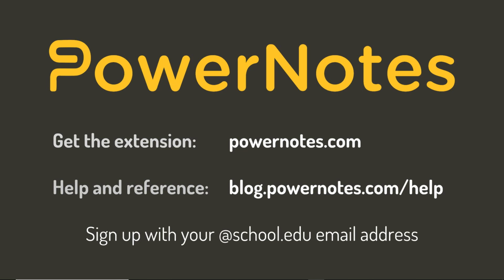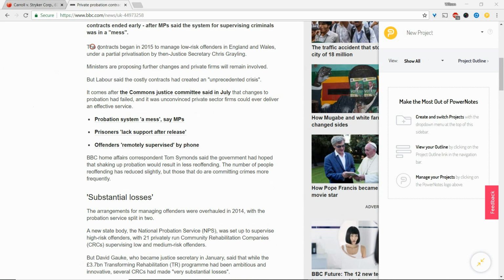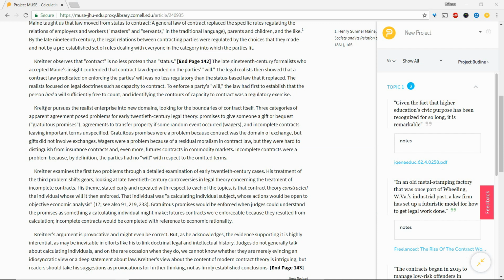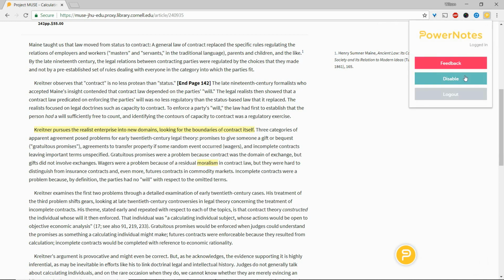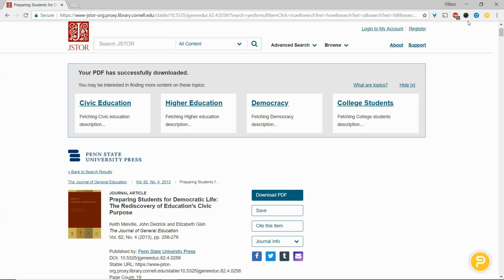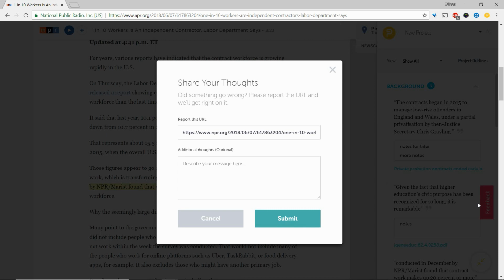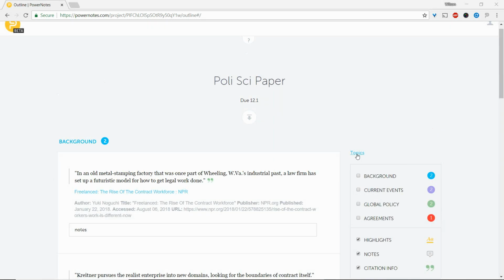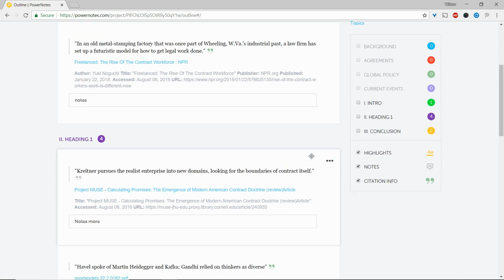PowerNotes: Your personal research assistant